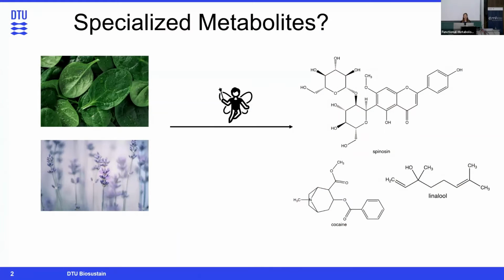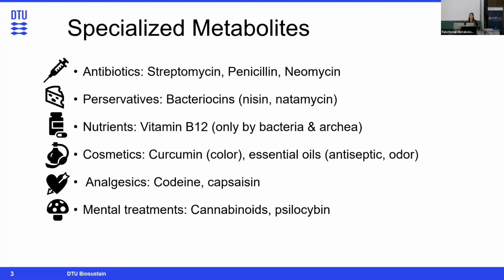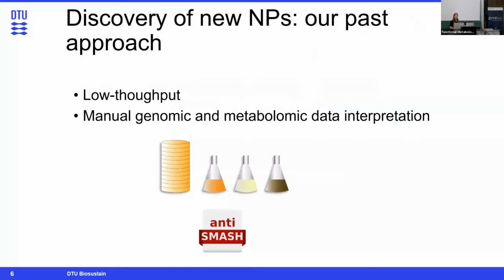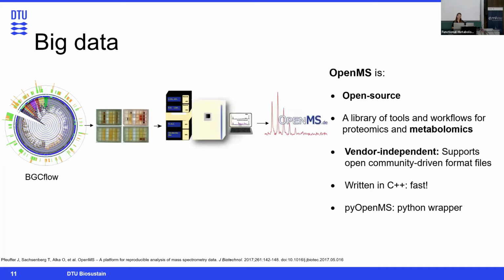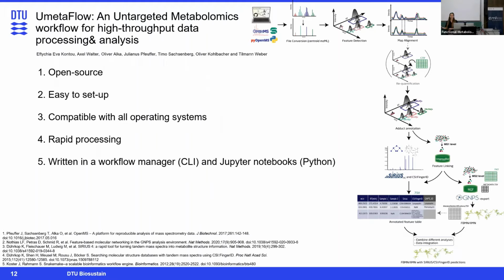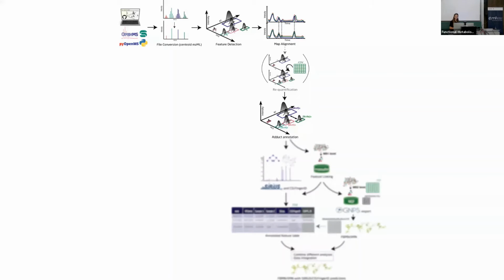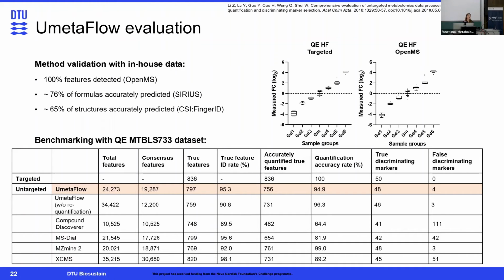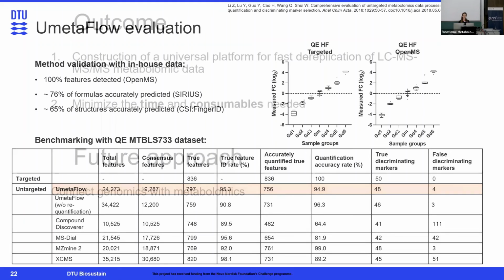NTMSS2022 Day 1, Session 4: Keynote Lecture Efi Kontou